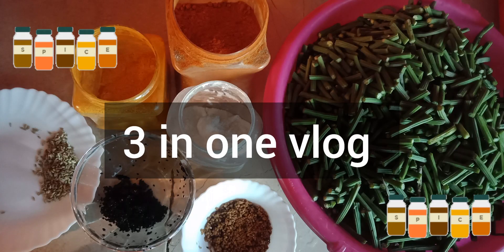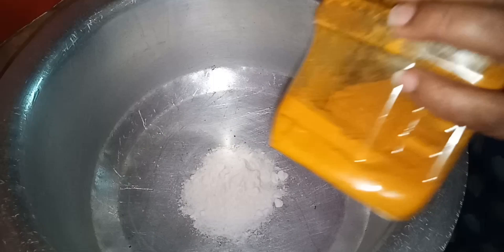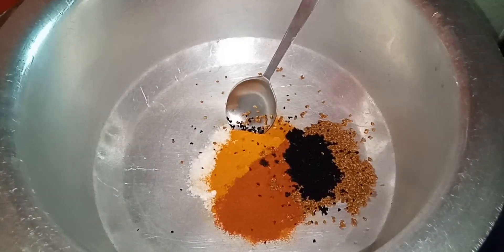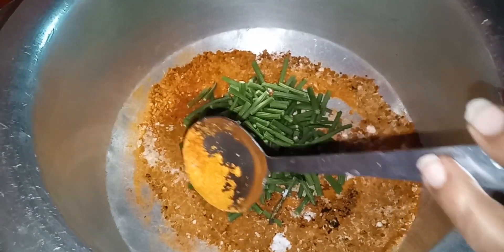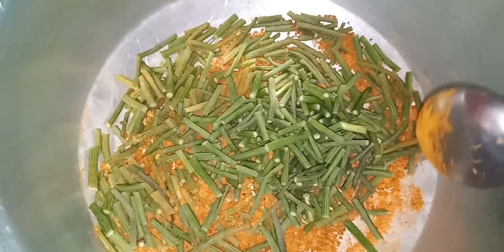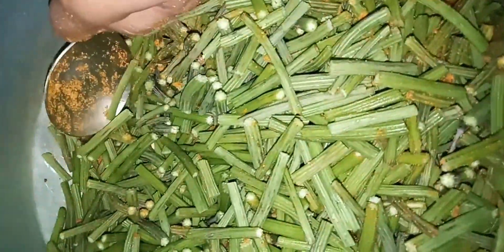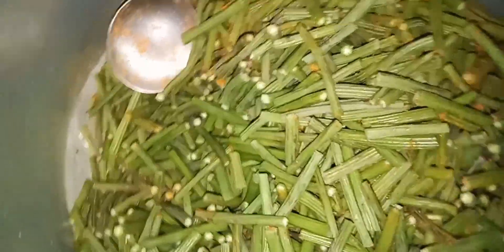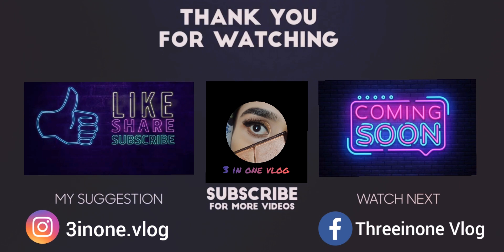Moringa Pickle /// Drumstick Pickle /// Sohanjna Achar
•Ingredients